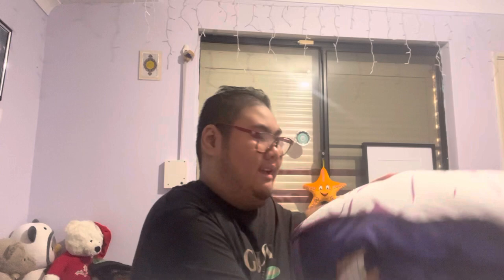Anime body pillow review